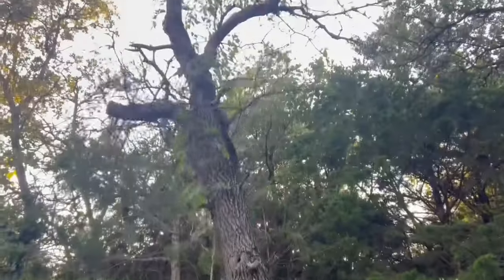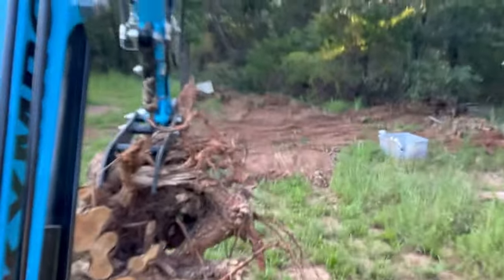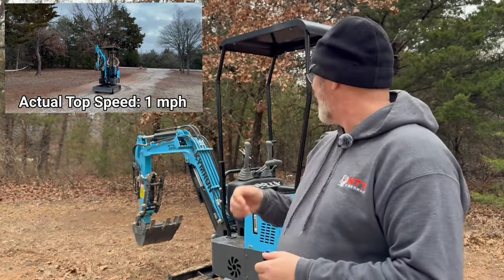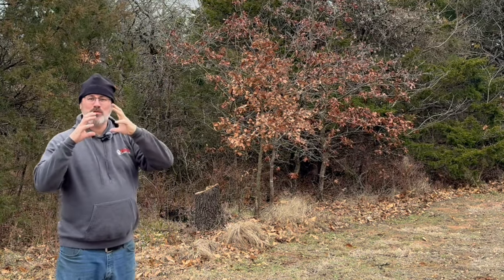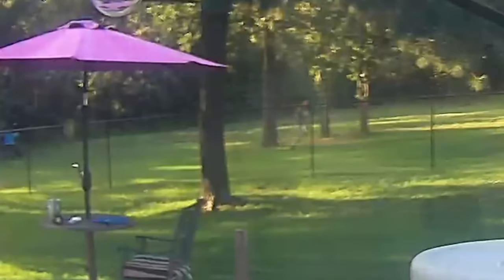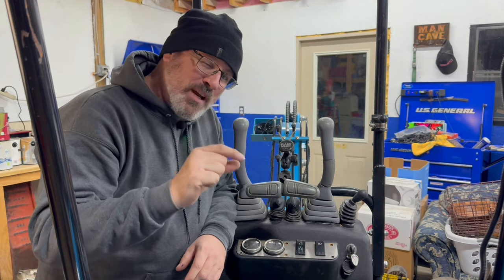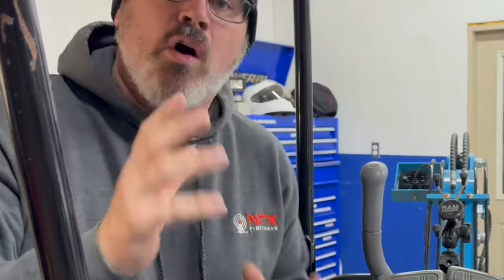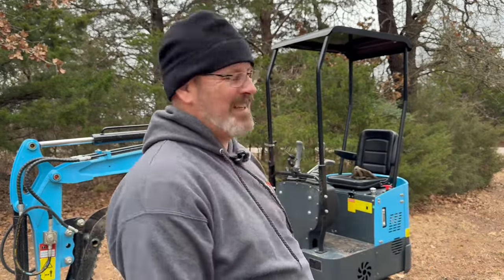Mini Excavators Are Dangerous!! I Made A BIG Mistake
I feel the graphic images are beneficial in helping to share this cautionary tale and will help others learn from my mistakes and keep them safe.  This incident unfortunately landed me in the emergency room.  I healed up and now I’m but wow!

I bought this Chinese mini excavator, mini digger, micro track hoe or micro trackhoe as they are called.   It’s a Kymron sold out of Oklahoma and is made in China.  It has a 14 horsepower Briggs and Stratton engine which gives it possibly more power than a 2200lb mini excavator needs.   I use it for all kinds of projects, from digging, trenching, picking up logs, moving rocks, etc etc.  I have a 8” bucket, a 16” bucket, a 30” grading bucket and a rake or grapple.  It comes with a 36” hydraulic dozer blade and a hydraulic thumb.   It also has a hydraulic oil cooler with electric fan.

My Equipment
My camera is an iPhone 15 Pro Max

My watch is an Apple Watch Series 9

My Tripod

My tripod phone holder for my iPhone 15 Pro Max

My Drone.  DJI Mini 4 Pro